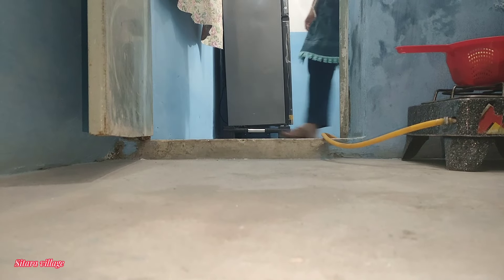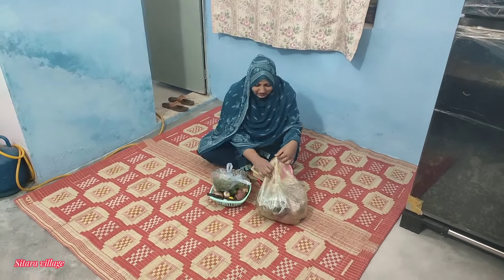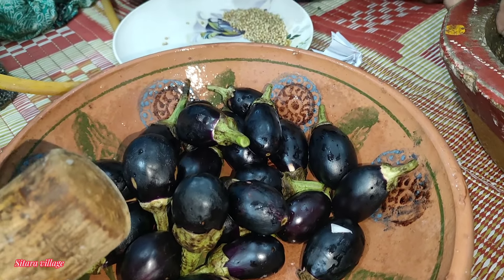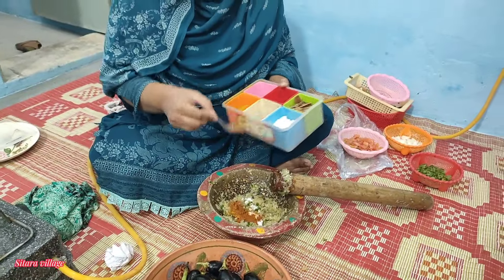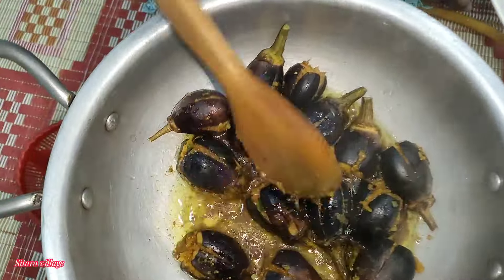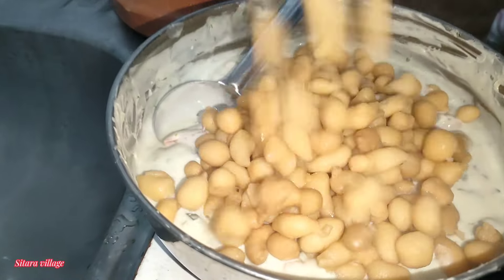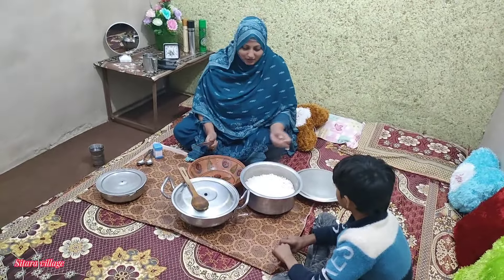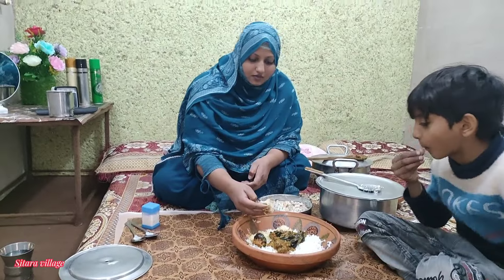naye ghar mein pahle din ki routine,first day routine new home,village life Pakistan, Sitara village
village home daily routine,
Sitara village new home routine,
Hamari Aaj Sare Din Ki routine,
naye ghar mein pahle din ki routine,
Routine of the first day in the new house ,
village life in Pakistan,pakistan village life. village
life village life Pakistan, village life Punjab,
India Pakistan border village life, village life near
Pakistan border,Rajasthan village life, Punjab
village life, old village life in Pakistan, Pak Village
Family pak Village Family Vlogs, family
Vlogs, Pakistani family Vlogs Pak Village Vlogs,
village family, Pakistan Village Family new vlog, village
family vlogs, Pak Village village life, Pakistani
family, lado village vlogs village village food Pak
family family lifestyle, daily routine, daily routine
village life daily routines work, daily routines
daily routine village life, daily routine village life in
Pakistan, daily village routines. village cooking
village routines, village Vlogs, rural village. village
morning routine,morning routine in desert woman,
daily routine in desert woman. desert woman.
Punjab village, village family food,
baingan masala recipe, baingan recipe in hindi,
baingan ki sabzi recipe, dhaba style baingan ki
sabji, how to make baingan dahi masala, special
baingan ki sabji, how to make
masala baingan, bharwa baingan recipe, how to
make bharwa baingan, bharli vangi, bharli vangi
recipe, vangi masala recipe, anukriti cooking
recipe, baingan masala, small brinjal curry, chote
baingan ki sabzi, egg plant recipe, baingan sabzi,
baingan ki sabzi, anukriti baingan recipe,
eggplant, brinjal, kathiyawadi Baingan,
kathiyawadi baingan bharta recipe, kathiyawadi
baingan ki sabji, kathiyawadi baingan recipe,
kathiyawadi baingan masala, kathiyawadi aloo
baingan ki sabji, kathiyawadi bharwa baingan